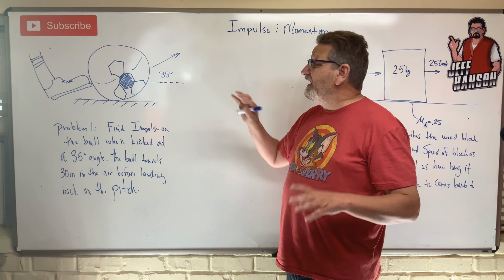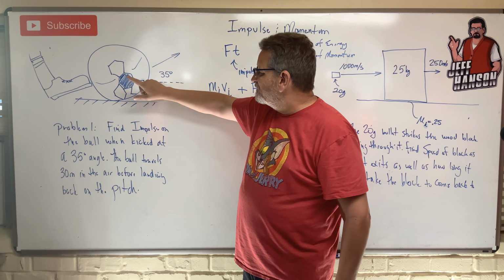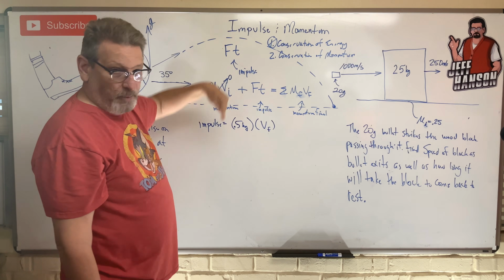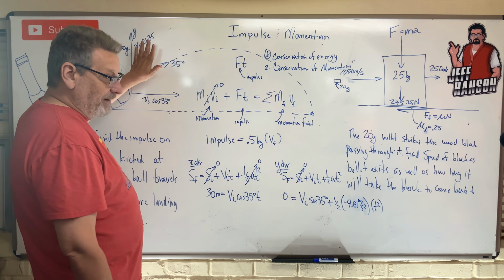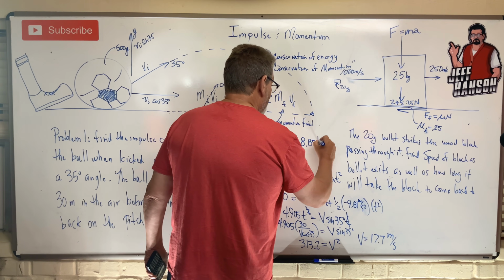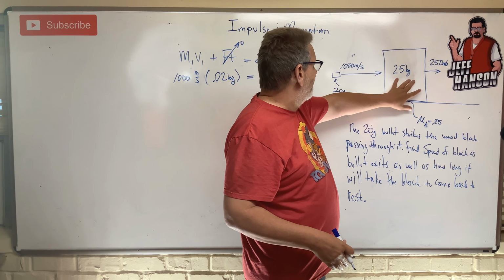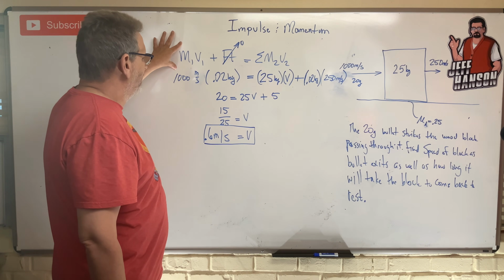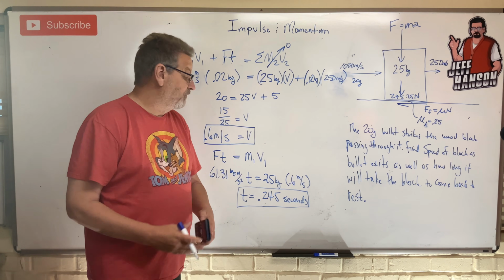Dynamics: Lesson 26 - Impulse and Momentum Collision Examples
𝐄𝐧𝐠𝐢𝐧𝐞𝐞𝐫𝐬 𝐏𝐮𝐳𝐳𝐥𝐞 𝐁𝐨𝐨𝐤 Sudoku, Mazes, Word Search, Word Scramble - 400 puzzles and solutions - Perfect Gift!

1) TI 36X Pro Calculator
2) Circle/Angle Maker
3) Engineering Paper
4) Mechanical Pencils 40pk
5) Desk/Bed Clamp Reading Light
6) Stainless Steel Rulers
7) Small Stapler
8) Post it Tabs for Page Markers
9) Noise Canceling Wireless Headphones
10) Wireless Mouse
11) Multicolor Pen/Pencil
12) Portable Charger
13) Backpack Rain Cover
14) Amazon Dot
15) Portable Bluetooth Speaker